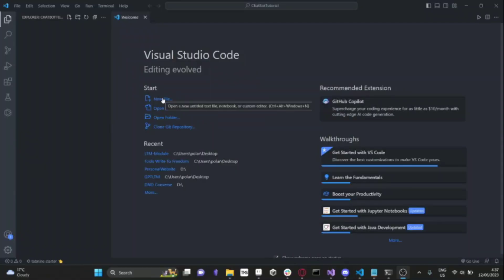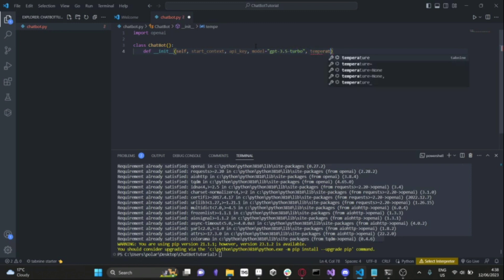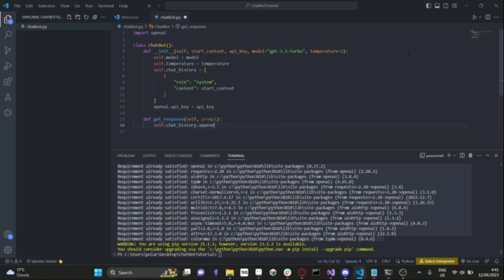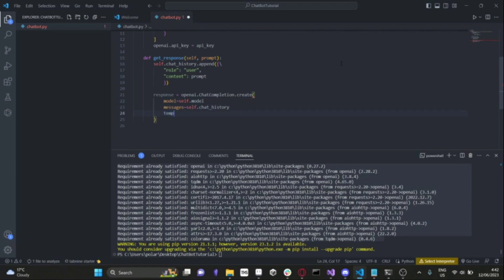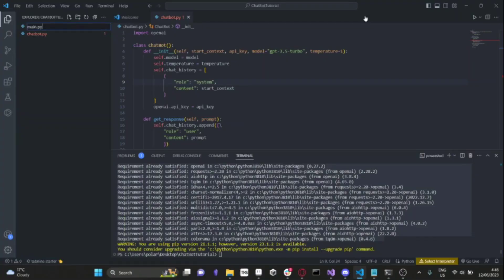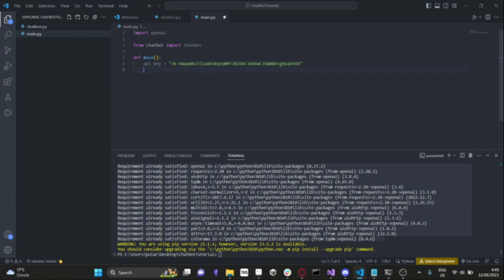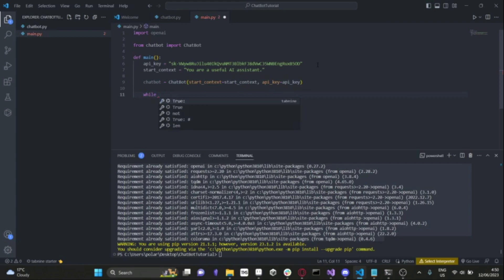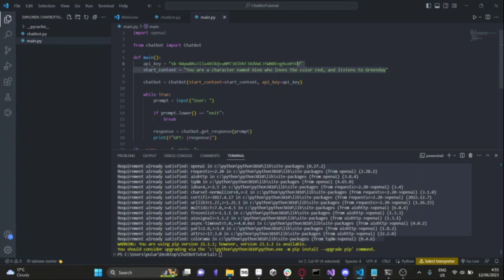Make Your Own Chatbot With ChatGPT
I'm writing a step-by-step guide for creating your own AI Assistant - you can be the first to be notified when I publish it by joining my mailing list